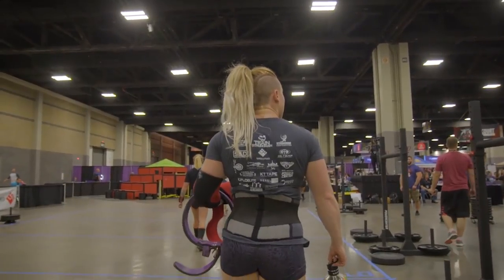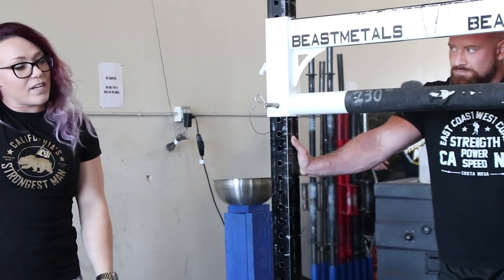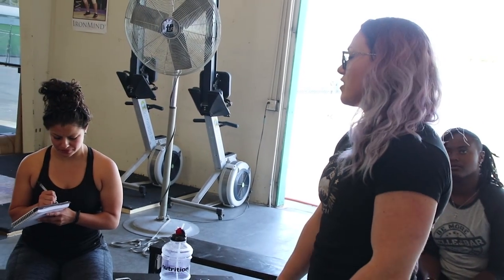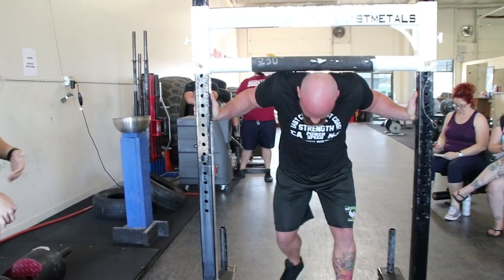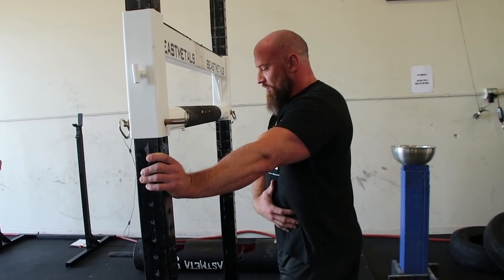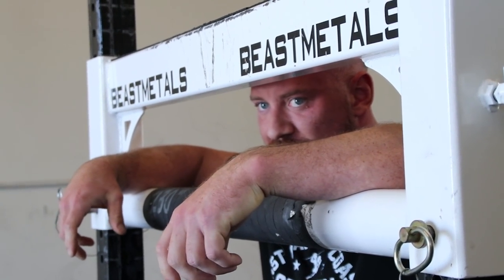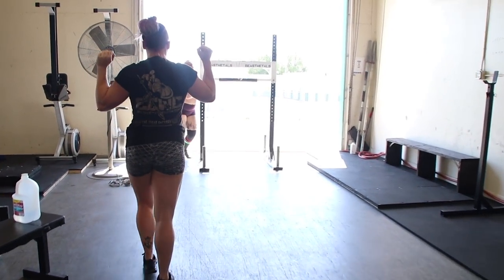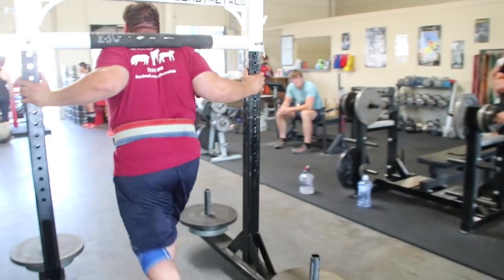How To Yoke Walk ft. Pro Strongwoman Liefia Ingalls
Follow Liefia on IG @liefiasaurus
Follow Chris on IG @knassbruckles

Learn how to carry a Strongman Yoke like the pros! This footage was from a Strongman Seminar at Untamed Strength hosted by professional Strongwoman/world's strongest woman competitor, Liefia Ingalls and California's strongest man, Chris Burke.